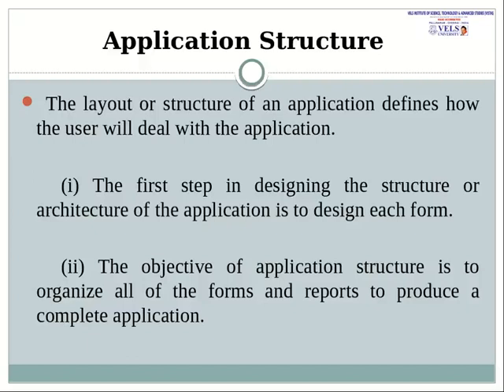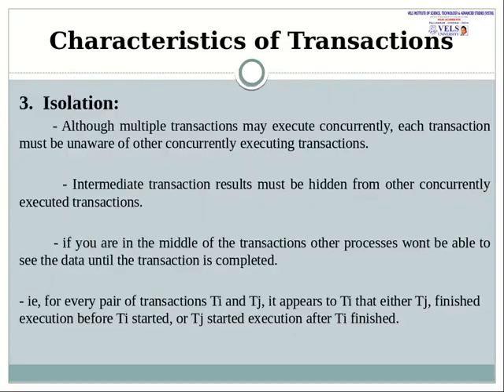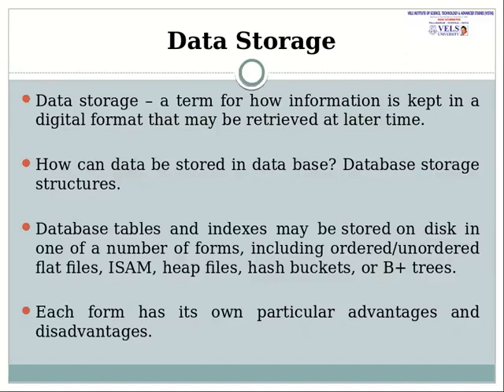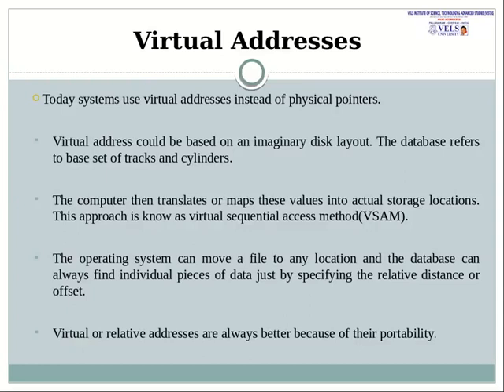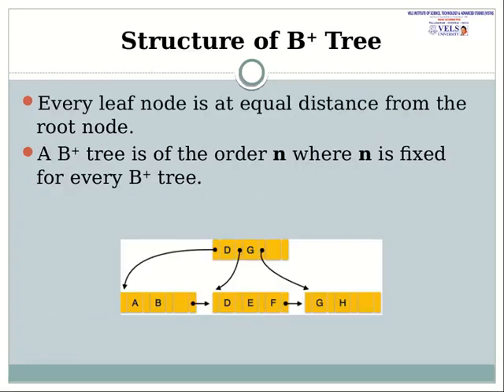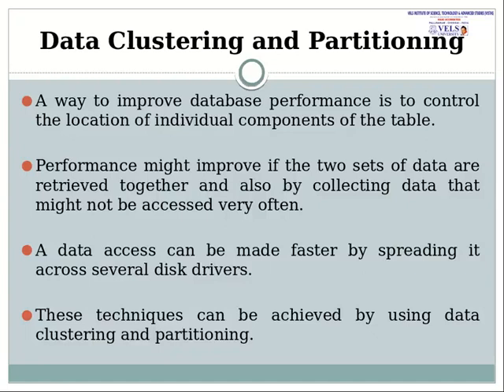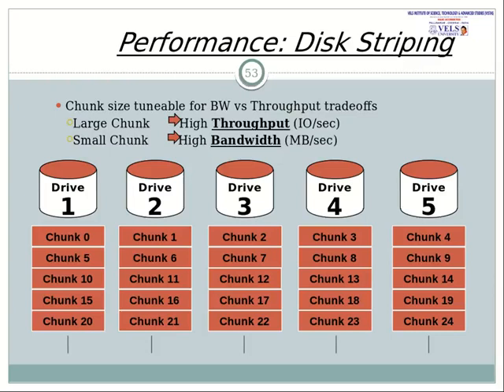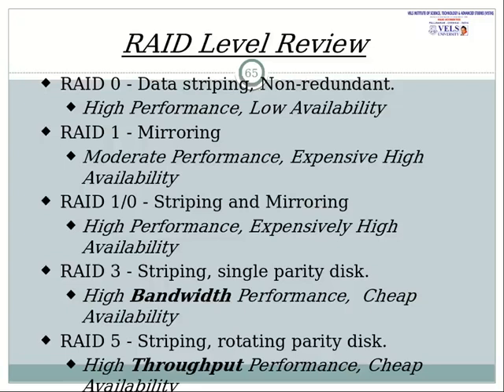Dr R Parameswari Application Structure in DBMS